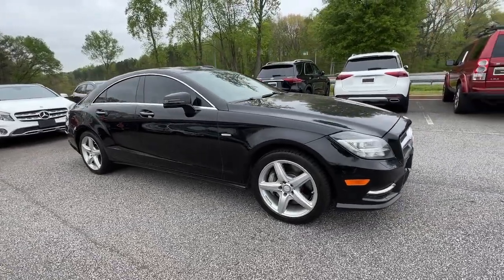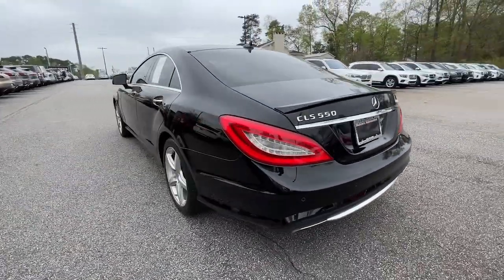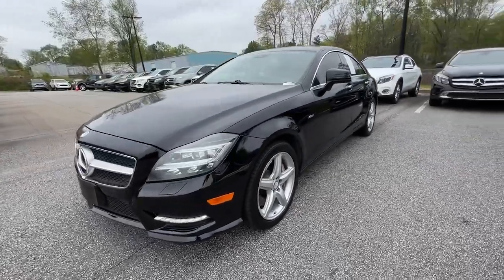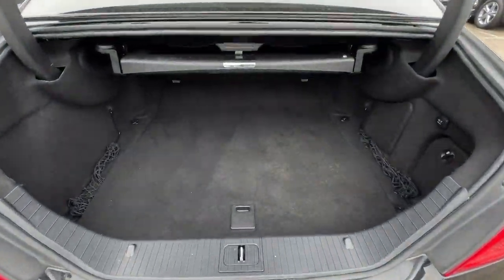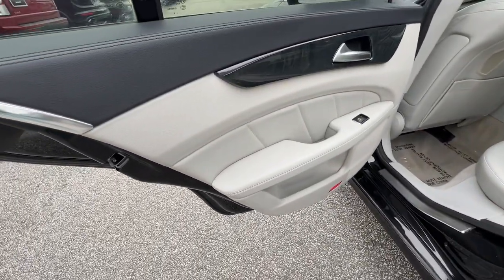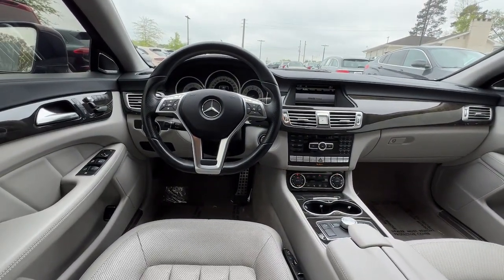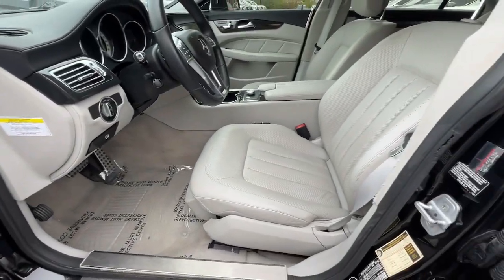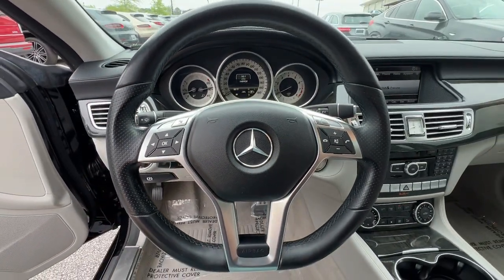2013 Mercedes-Benz CLS Marietta, Powers Park, Fair Oaks, East Cobb, Sandy Plains 5538A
Black Used 2013 Mercedes-Benz CLS CLS 550 available in Marietta GA at Malones Automotive. Servicing the Marietta, Powers Park, Fair Oaks, East Cobb, Sandy Plains, GA area.

Malones Automotive
1827 Lower Roswell Rd